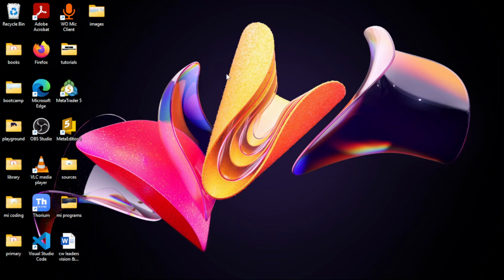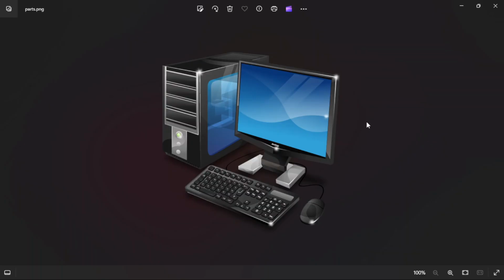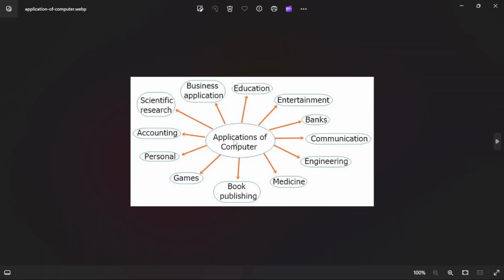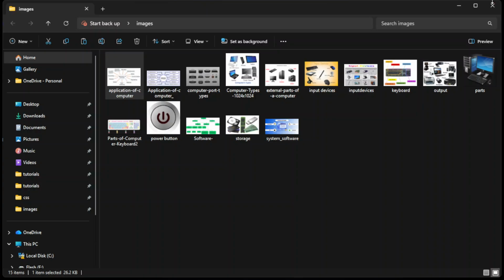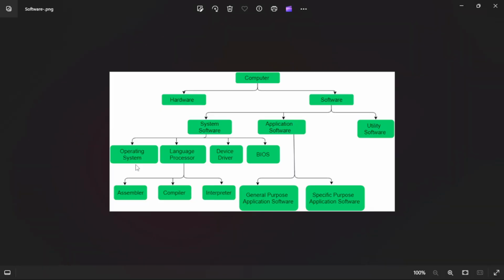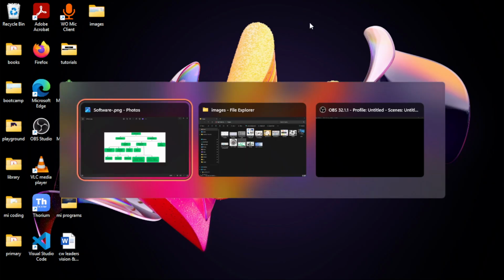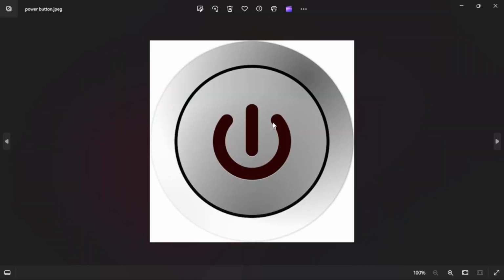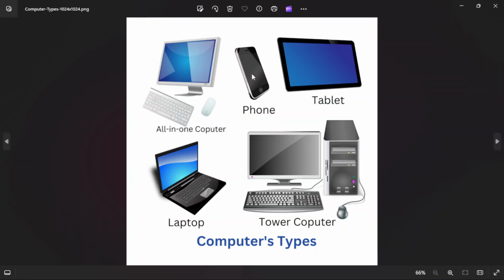Software and Hardware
IT Basics